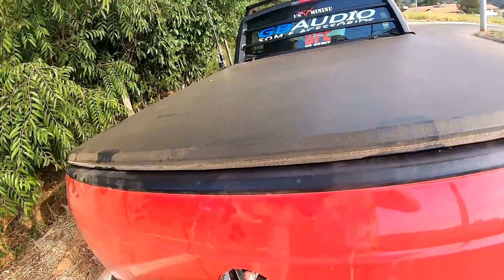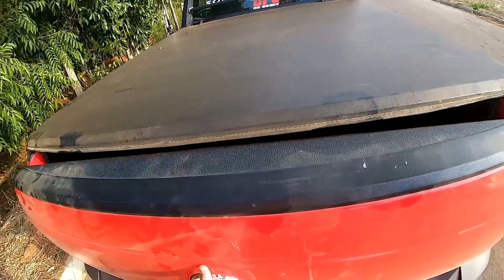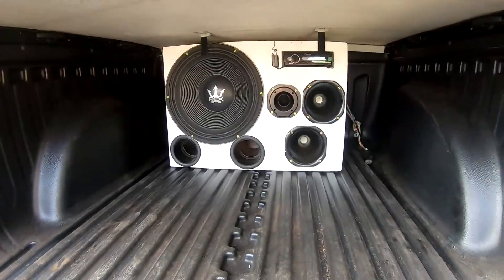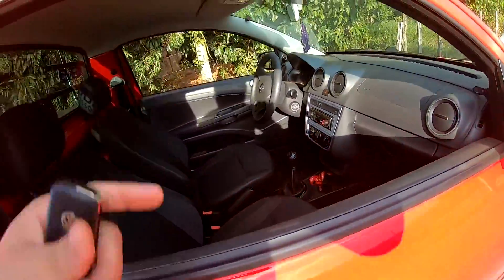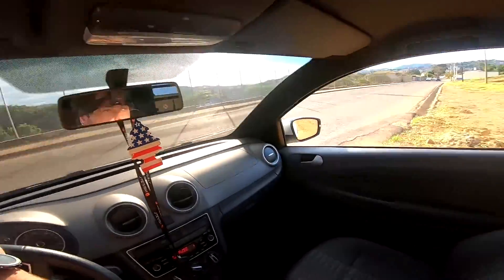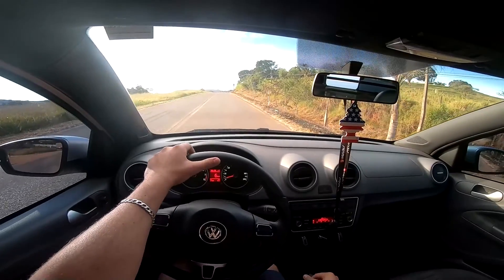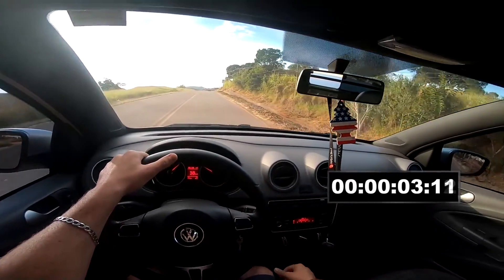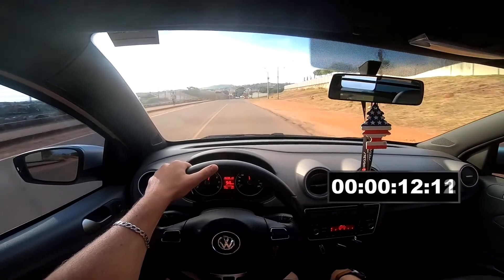SAVEIRO ROBUST vs SAVEIRO CROSS no 0 a 100 QUAL LEVA ?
Nesse vídeo mostro pra vocês a diferença entre a saveiro cross e a saveiro robust no 0 a 100, lembrando, isso não é nenhum racha e nenhuma corrida de rua, apenas pra termos a noção da diferença de uma e outra.